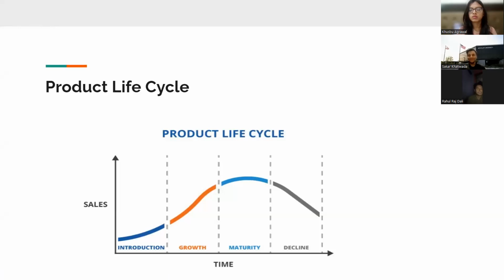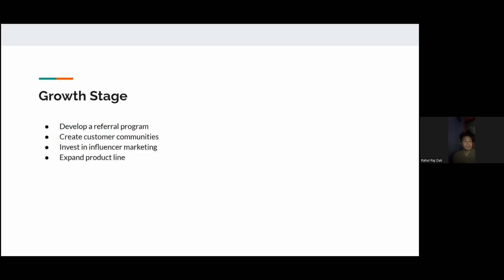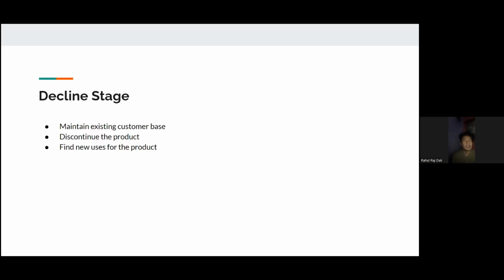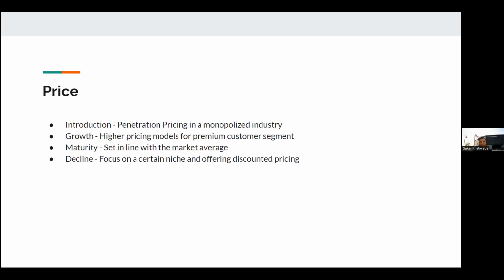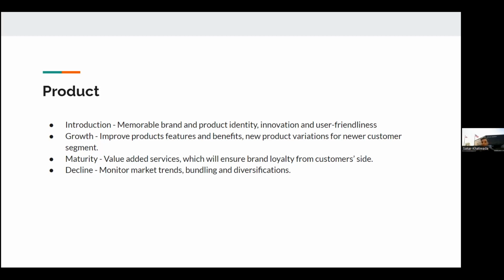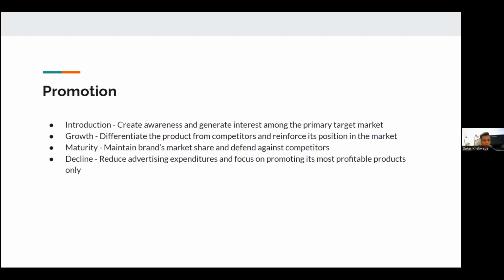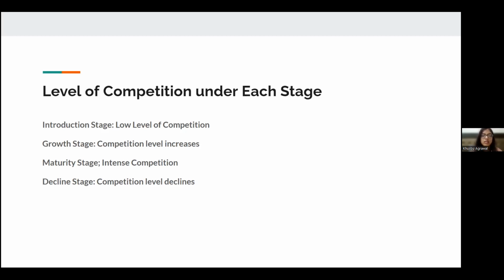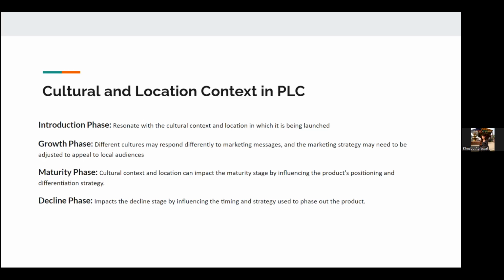Worldlink Product Life Cycle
This presentation is prepared by the students of Westcliff University as a part of their course. The group members are Khusbu Agrawal, Sakar Khatiwada and Rahul Raj Dali.